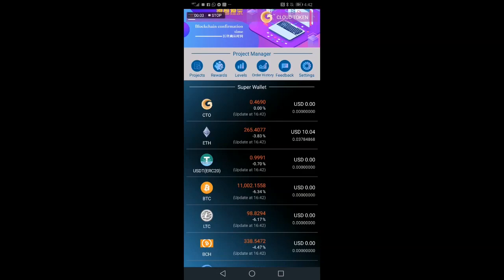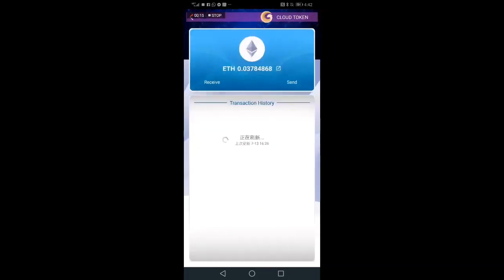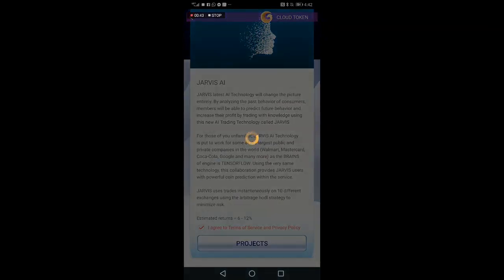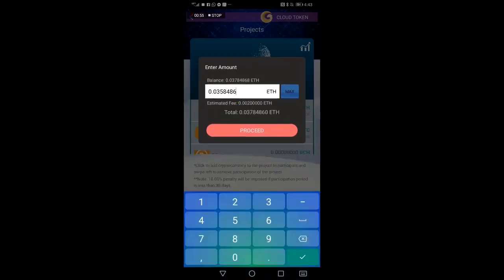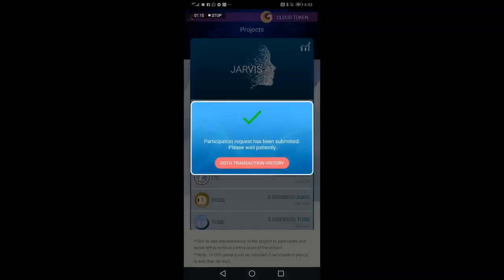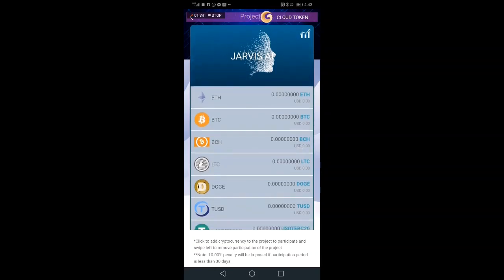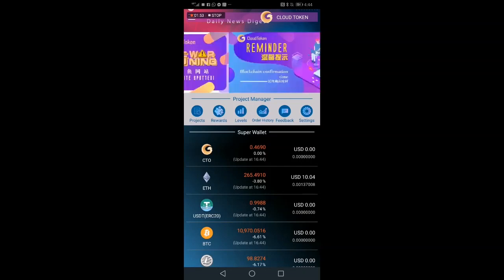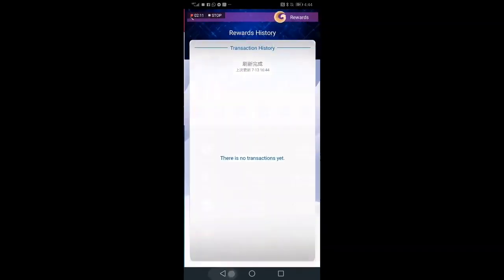Cloud Token Activate Jarvis - Step 3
★☆★ TO JOIN OUR CLOUD TOKEN TEAM: ★☆★ ►

STORE YOUR CRYPTO IN YOUR WALLET!

If you missed the other wallet that went from .40 cents to $139 dollars (33,000+%) growth) don't miss Cloud token wallet, launched on 12th May at 0.30 cents and currently trading at 0.467 cents as of today 1st June 2019.

EXCHANGE, EARN DAILY & SPEND worldwide The MOST Exciting Blockchain Project in the Last 3 Years!! DISCOVER HOW THIS MOBILE APP REWARDS YOU 8% -12% PER MONTH TO HODL YOUR CRYPTO IN YOUR OWN WALLET.

What is Cloud Token? (CTO) Cloud Token is not just a crypto wallet. It’s your GATEWAY TO FINANCIAL FREEDOM!

Cloud Token is a decentralized mobile electronic wallet dedicated for storing our cryptocurrencies. Why do we need such a wallet? As with traditional money, the wallet is used to store our banknotes and coins. E-wallets have the same functionality in relation to virtual money (cryptocurrencies), and Cloud Token wallet has this functionality. But that's not all. The intelligent Cloud Token wallet is also connected to a trading bot (AI Jarvis bot), which carries out *automatic trading and arbitrage transactions* on various cryptocurrency exchanges and generates income daily at the rate of approx 0.3% for 10% monthly and is added to our balance daily. This income is added to your Cloud Token balance - utility token - which can be exchanged at any time into Etherium for the cryptocurrency and paid out into any wallet of your choice at any time. The great thing about earning CTO daily and passively is that the price today is still only 0.467 cents each! This price has already gone up from 0.30 cents just in a a few months. The CTO has the potential to easy 100X and even more within the next 12 months! A similar but less rewarding pay plan the top earner made over $6 million in one year and many of the top earners, continue to earn in excess of $100,000 per DAY. The Cloud Token compensation plan is even more rewarding so the potential to earn even more is there for everyone! To get started follow the instructions here...